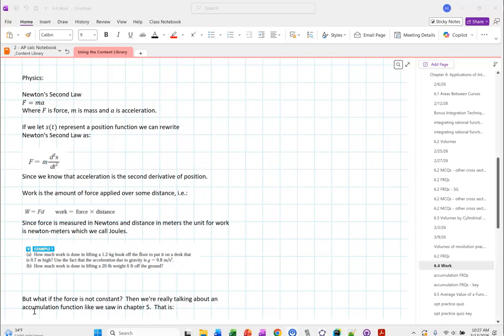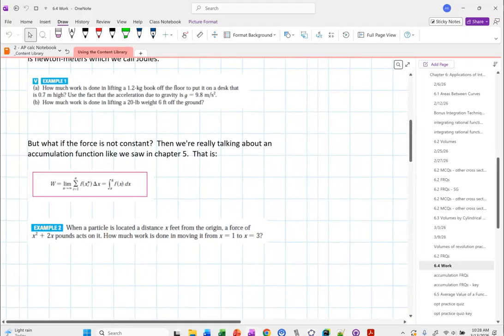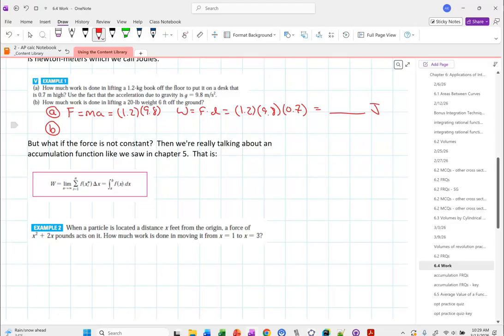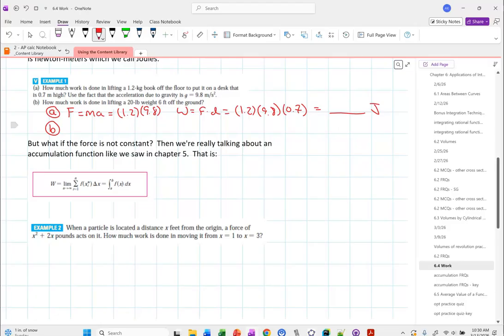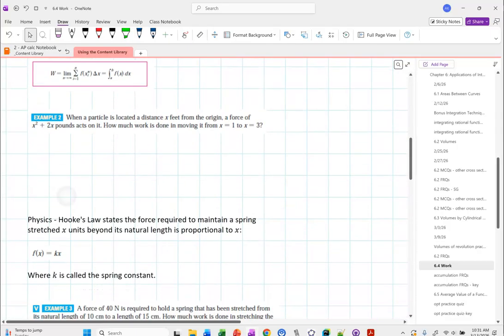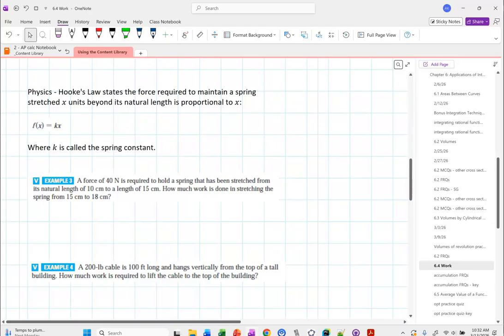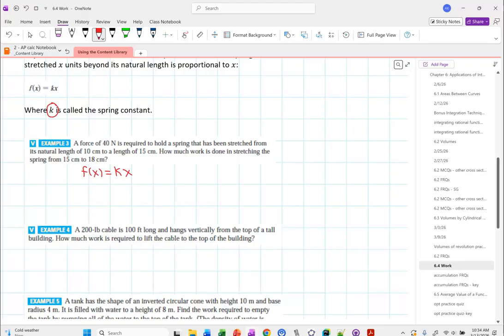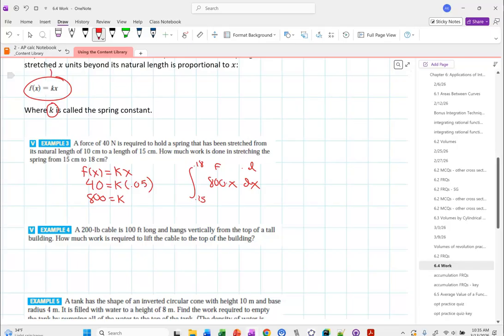3/13/26 ap calc - 2nd hour